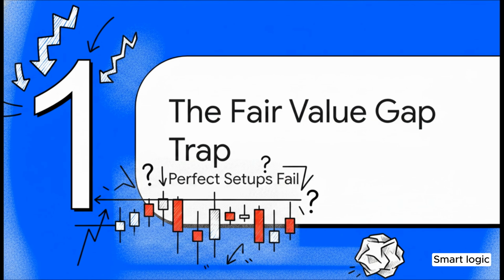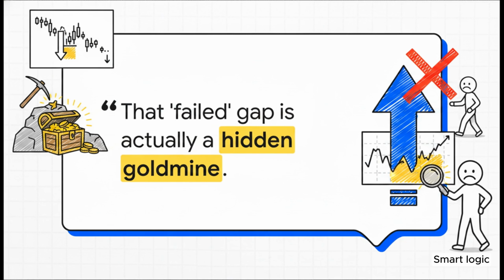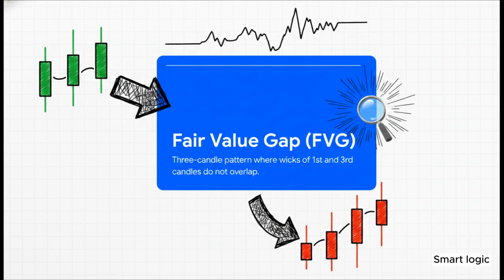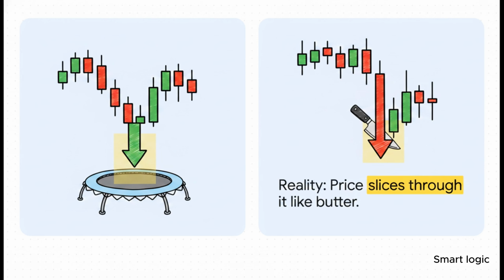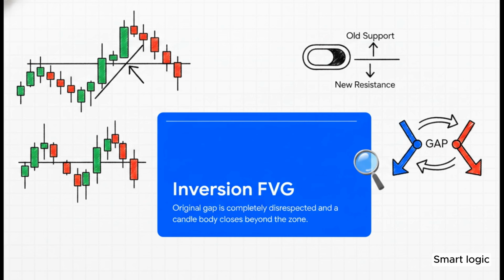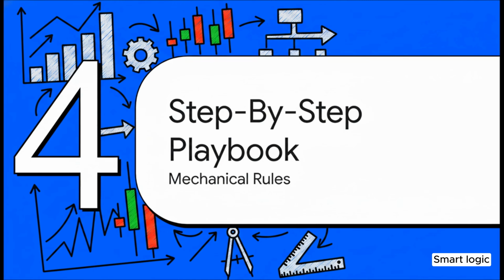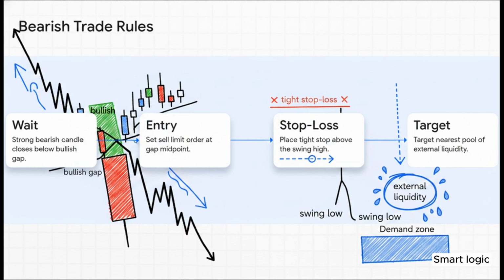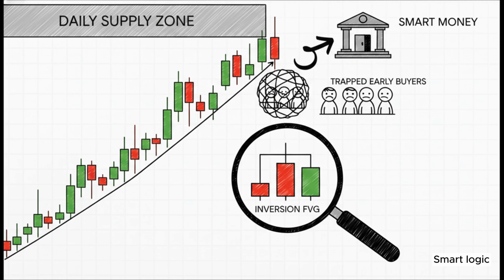The Failed FVG: How to Trade the "Inversion" Setup | Smart Money Trading Strategy 📈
Learn the Inversion Fair Value Gap (FVG) trading strategy 📊💡 in this advanced Smart Money Concept video. This strategy explains how a bullish imbalance becomes invalid when price closes below it, turning the zone into a strong resistance area for bearish trades 📉. Understand how institutions manipulate liquidity, create failed FVG setups, and trigger inversion entries for high-probability trades 🚀. Perfect for traders who want to master price action, smart money concepts, and market structure analysis 📈 for consistent trading results.

📌 ABOUT ME:
🚀 Exploring success, mindset, finance & self-improvement to help you level up your life daily.

⭐ Become a VIP Decoder:    / @Smart_logic_SMC